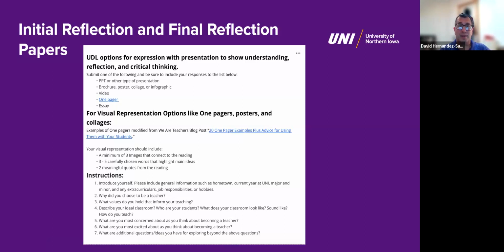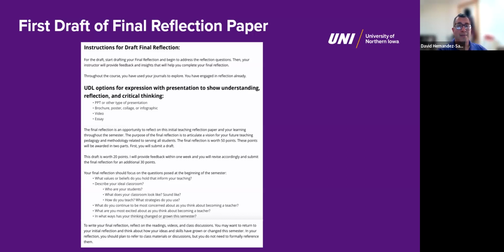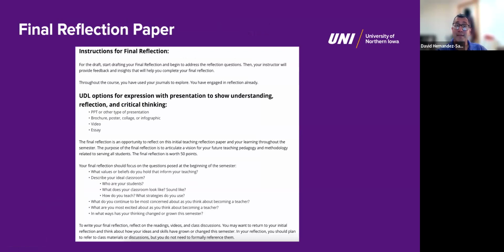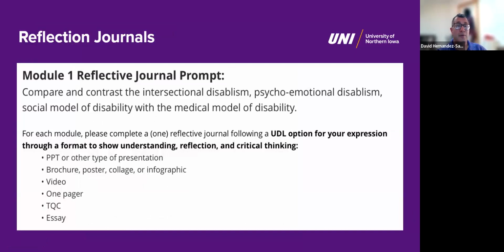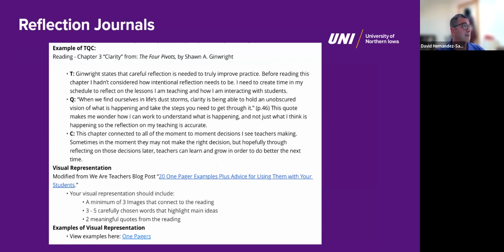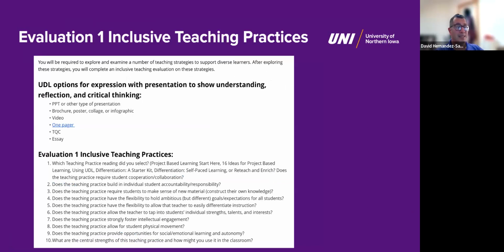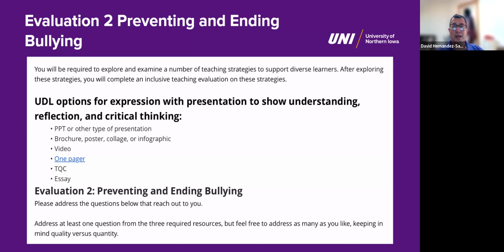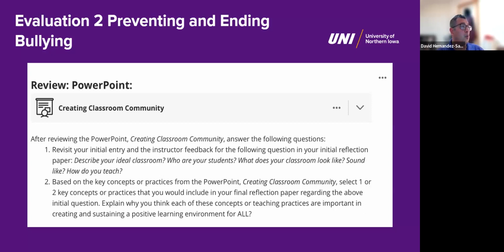Meeting the Needs of Diverse Learners: UDL and Assignments Video 2